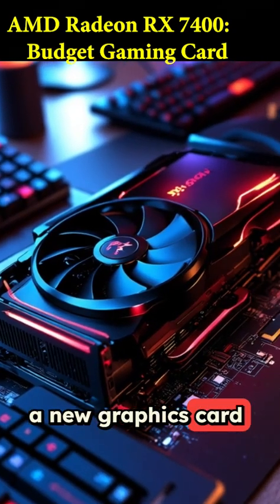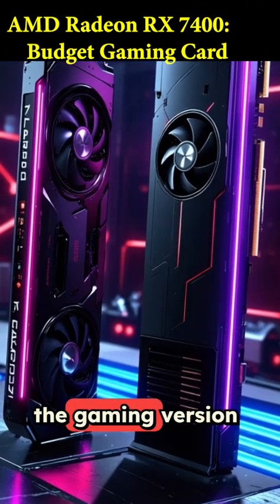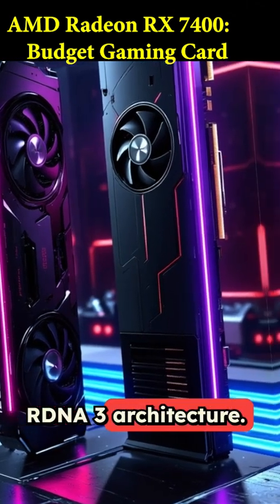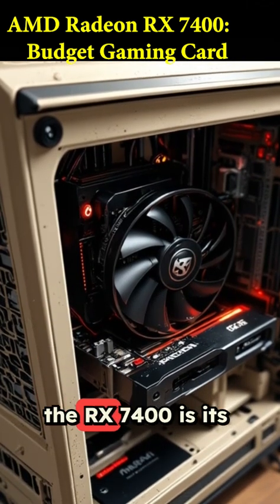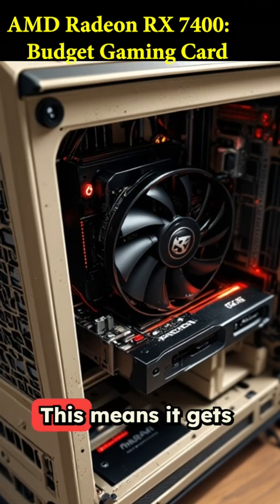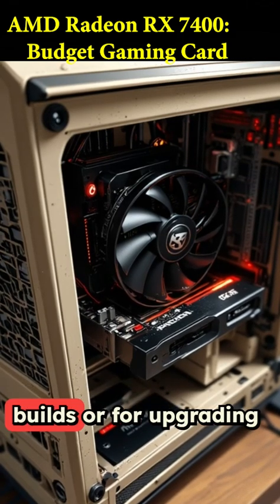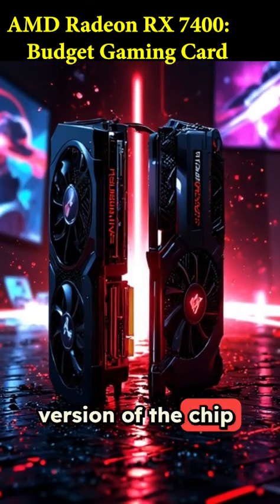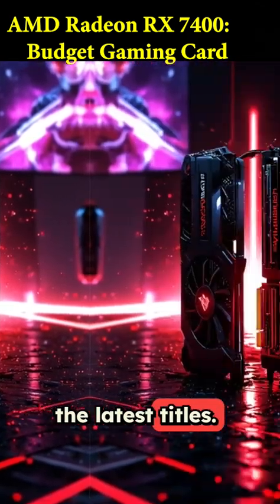AMD Unveils Radeon RX 7400 with 28 CUs, 8GB GDDR6, 55W TBP—A Budget-Friendly Gaming Powerhouse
🖥️ AMD Unveils Radeon RX 7400: Budget-Friendly Gaming GPU with PRO-Level Specs

Following the release of the entry-level PRO W7400, AMD has introduced its gaming counterpart—the Radeon RX 7400—featuring nearly identical specifications. Built on the RDNA 3 architecture, the RX 7400 packs 1792 shaders, 28 ray accelerators, and 8 GB of GDDR6 memory running at 10.8 Gbps.

Designed for budget-conscious gamers, this GPU mirrors the PRO W7400’s capabilities while targeting 1080p gaming and streaming. It’s already been spotted in Dell’s enterprise desktop systems, confirming its 8 GB VRAM configuration and signaling a strong push into OEM markets.